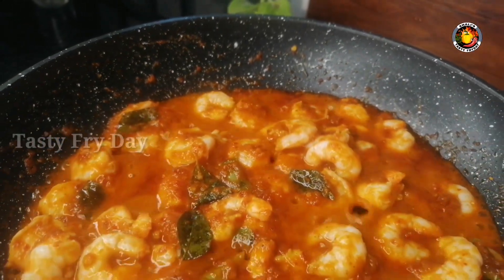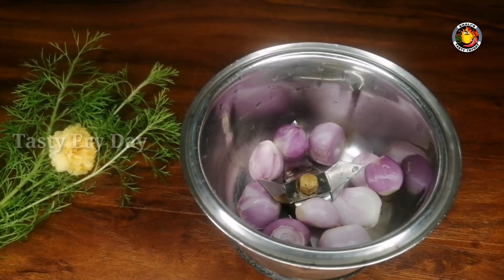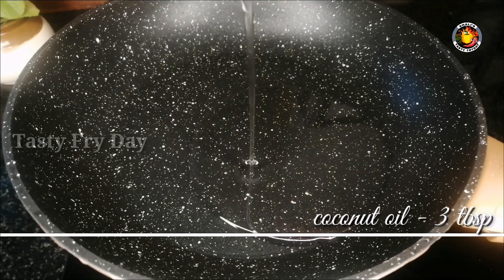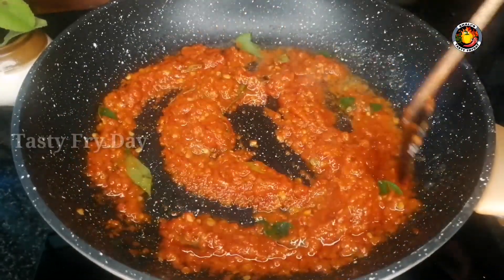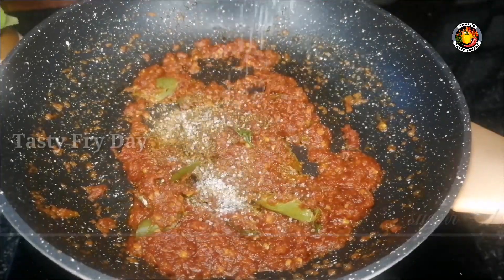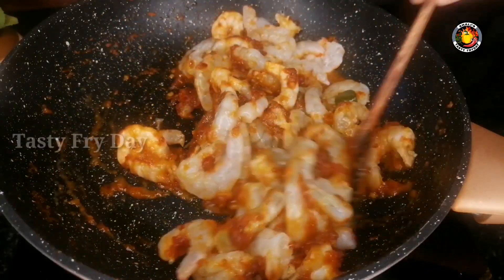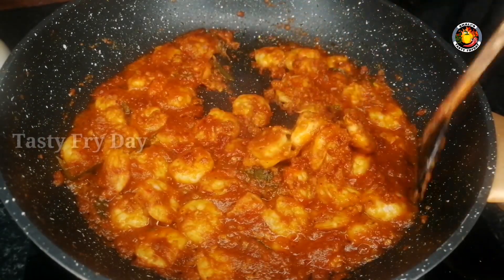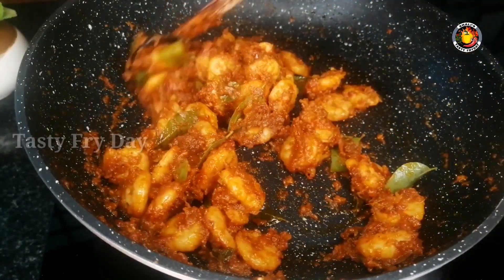സവാള തക്കാളി ഒന്നും വേണ്ട ഈ ചെമ്മീൻ റോസ്റ്റ് ഉണ്ടാക്കാൻ😋Kerala Style Prawns Roast Chemmeen Peralan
സവാള തക്കാളി ഒന്നും വേണ്ട ഈ ചെമ്മീൻ റോസ്റ്റ് ഉണ്ടാക്കാൻ😋Kerala Style Prawns Roast  Chemmeen Peralan @Tasty Fry Day | Kuttanadan Vibhavangal | Kallushappu Vibhavangal | Indian Cuisine | Thani Nadan Recipies Spicy Prawns Roast